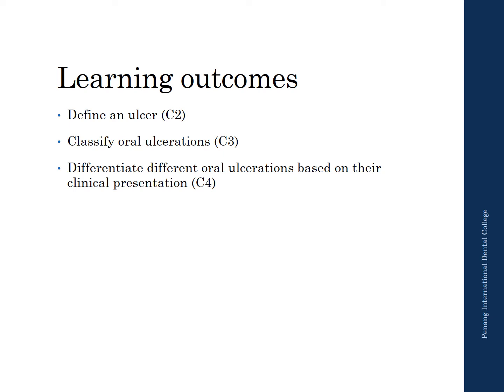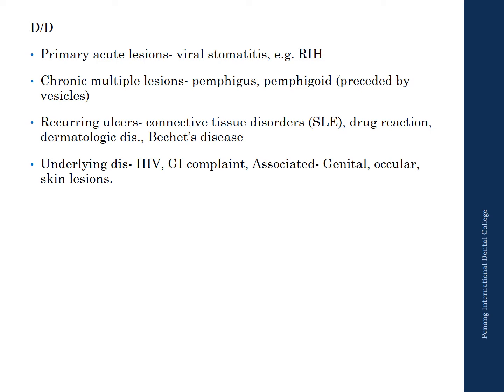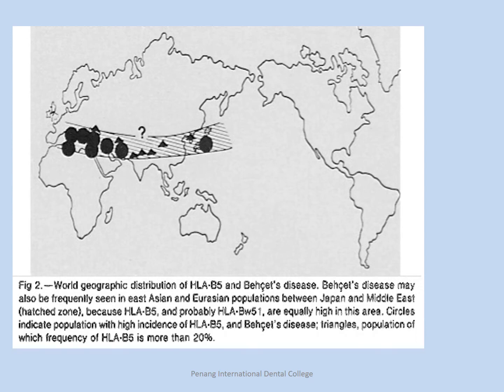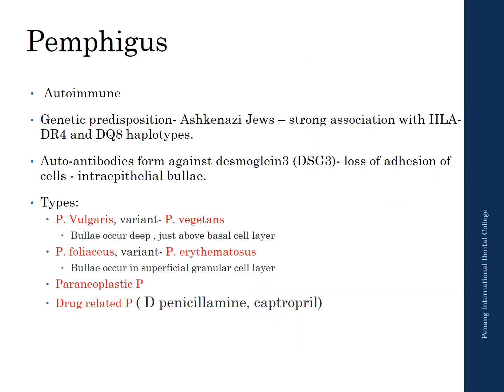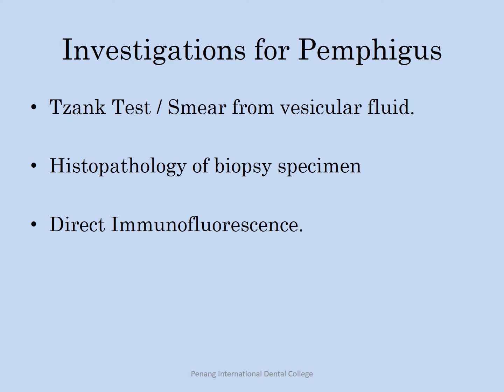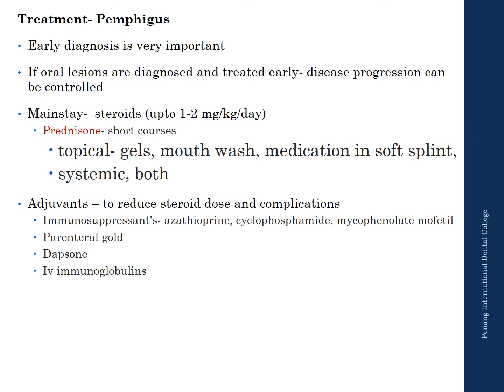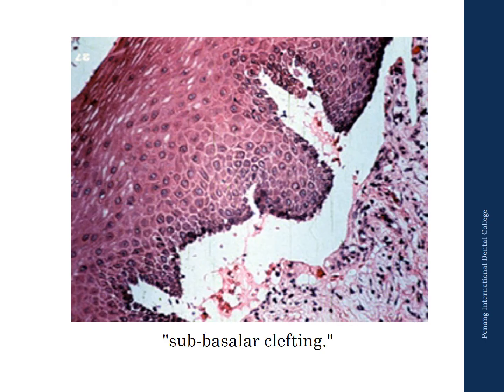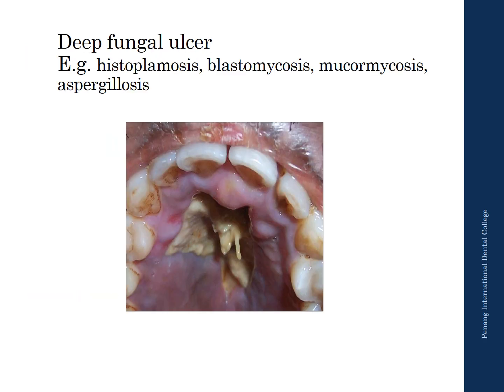Ulcerative lesions of the oral cavity 2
Topic: Ulcerative lesions of the oral cavity 2
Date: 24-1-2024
Year: 3, Co2026
Subject: OPOM